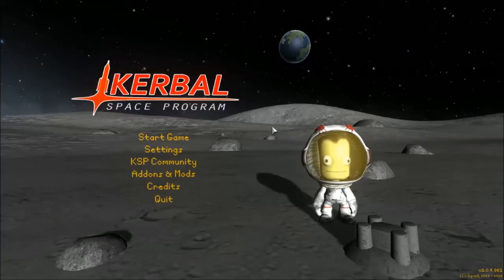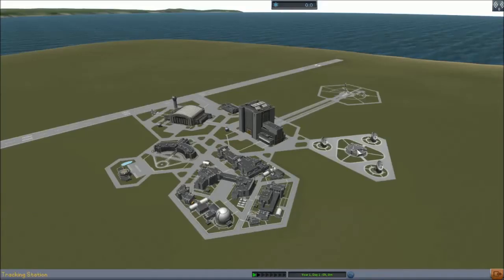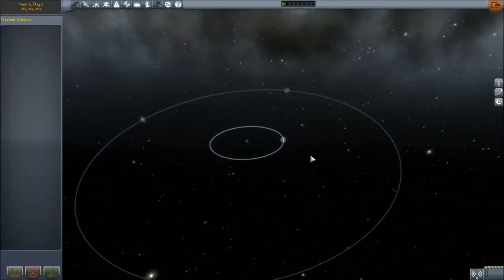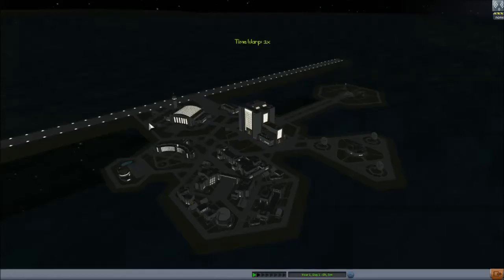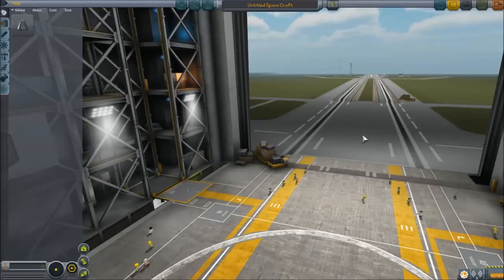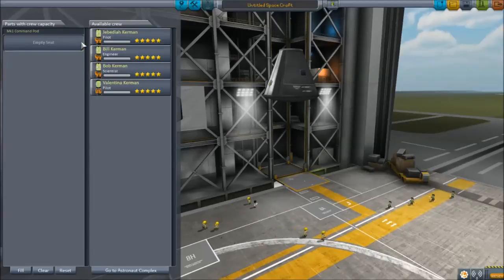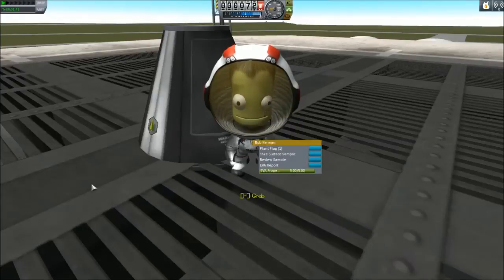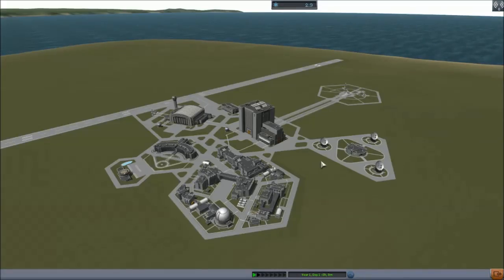Beginners Guide to KSP Ep01 Introduction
Introduction to the Kerbal Space Center, the Kerbol System, the construction facilities, and collecting science.